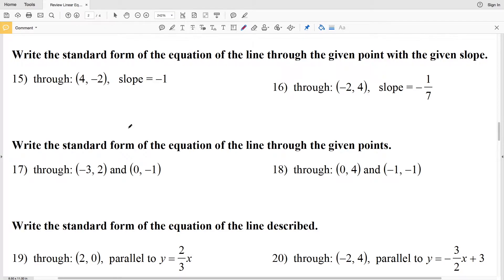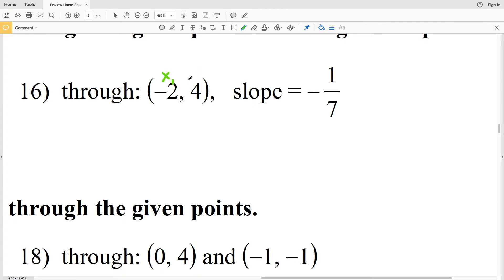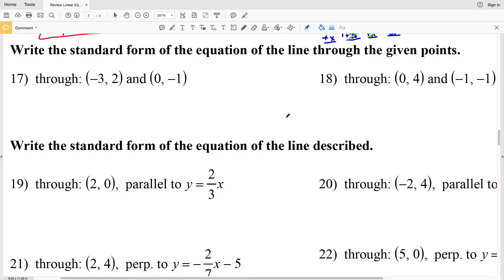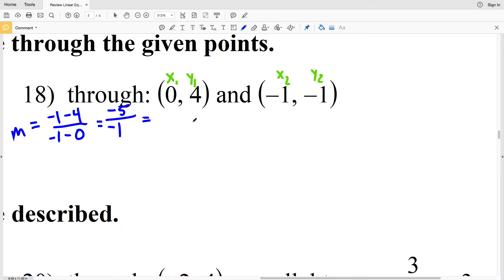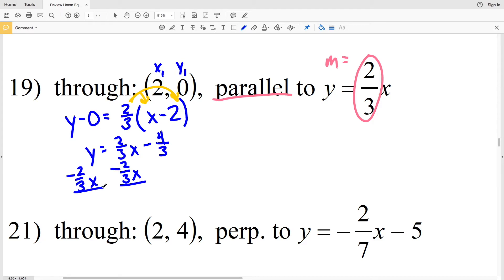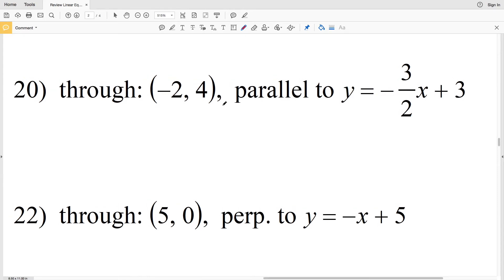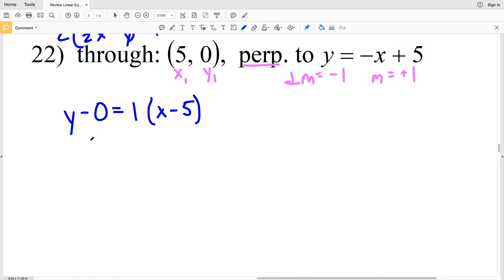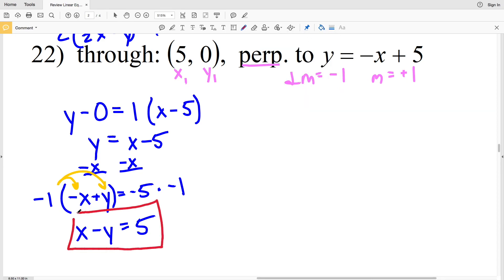KutaSoftware: Algebra 2- Review Of Linear Equations Part 3